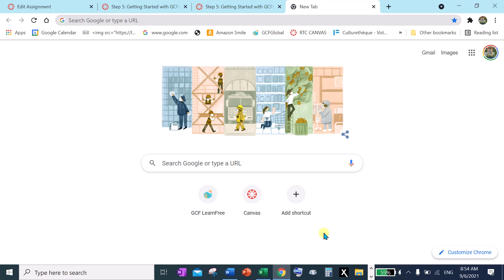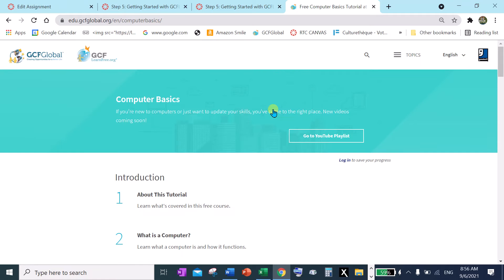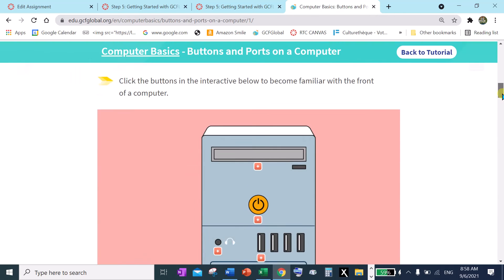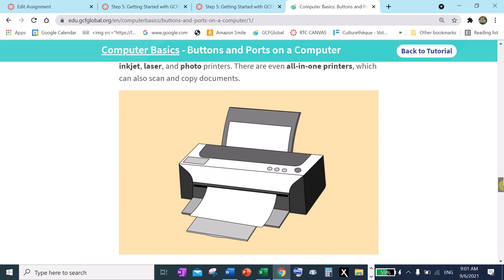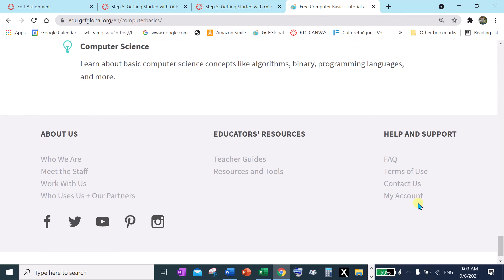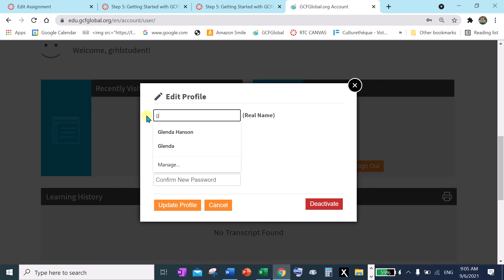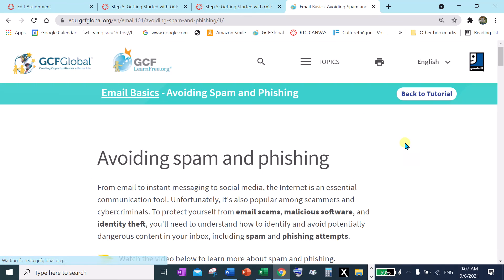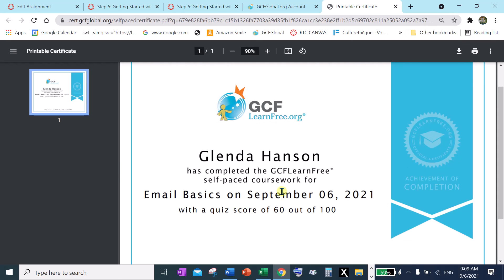Demo Access GCF and Create an Account